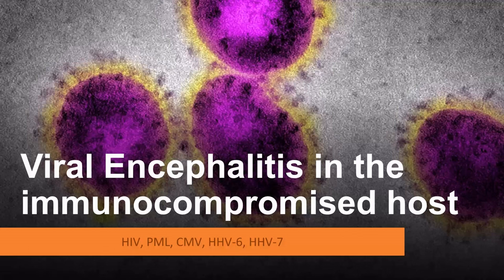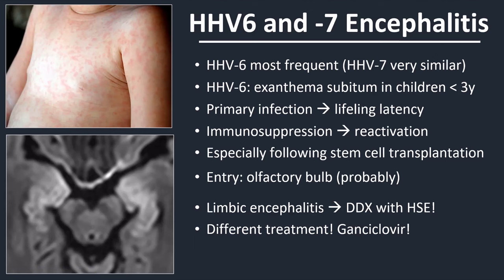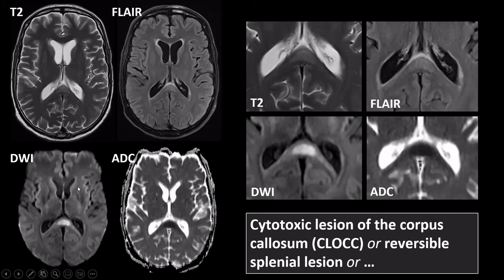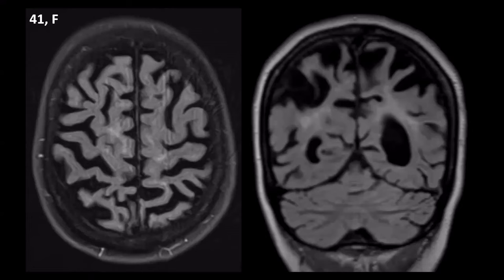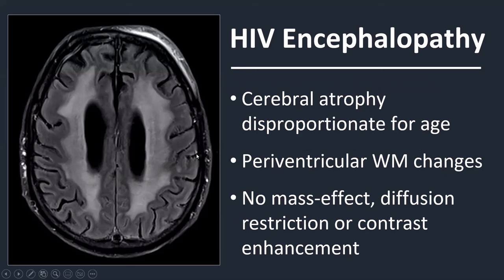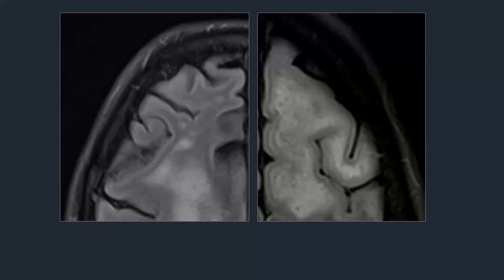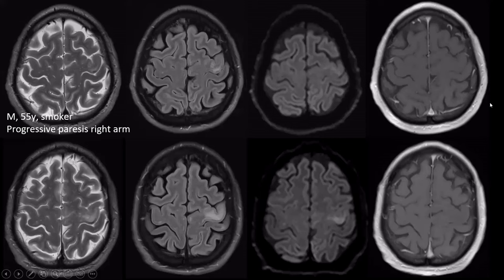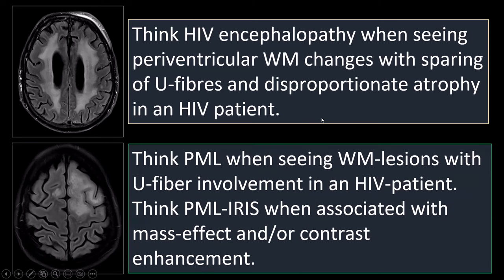Imaging of viral Encephalitis (part 2): Viral Encephalitis in immunocompromised Patients (HIV...)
This is the second video in a series on imaging of viral encephalitis. This presentation focuses on specific viral CNS-infections encountered in immunocompromised patients: HIV encephalopathy, progressive multifocal leukoencephalopathy (PML) caused by the John Cunningham virus, CMV-ventriculitis and HHV-6 encephalitis (which is typically seen in patients following stem cell transplanation).

0:00 - Introduction
0:12 - HHV-6 encephalitis
7:19 - CMV ventriculitis
11:55 - HIV encephalopathy
15:49 - Progressive multifocal Leukoencephalopathy (PML)
27:49 - Key Messages